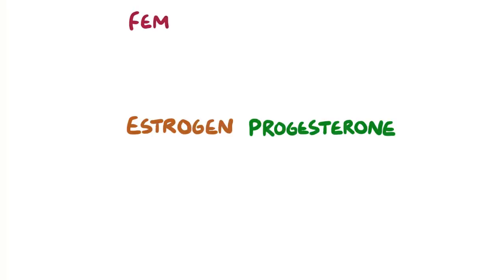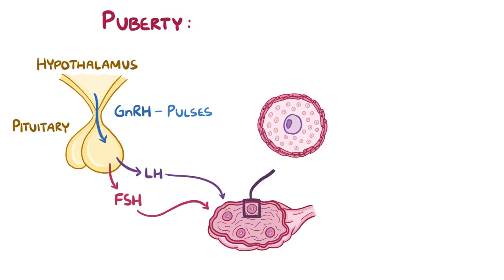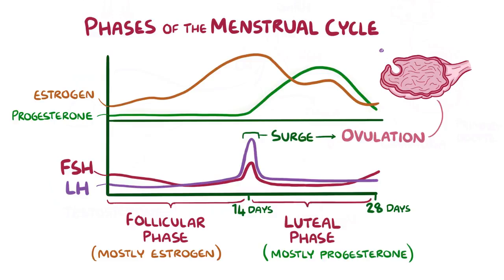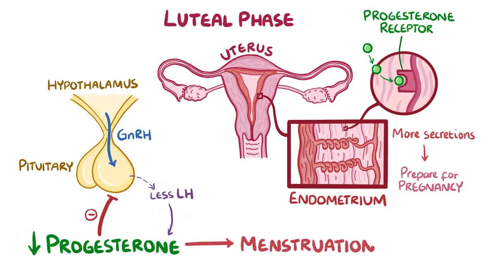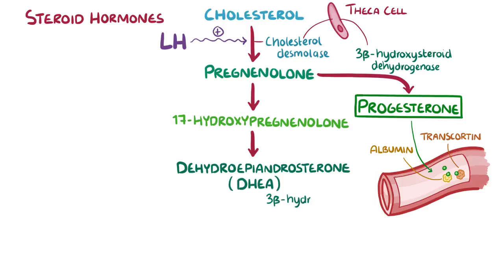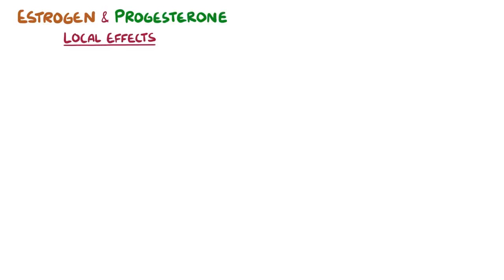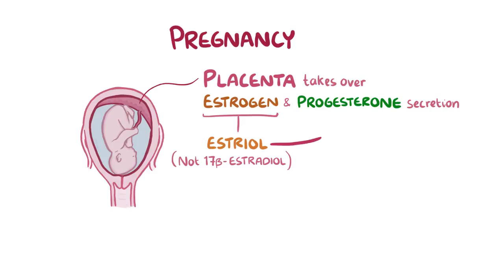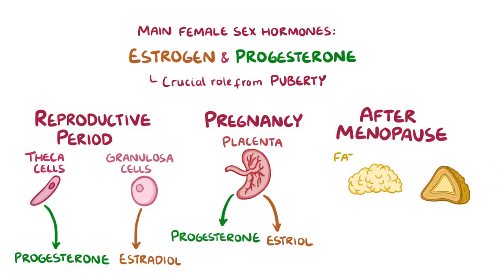May 4, 2025